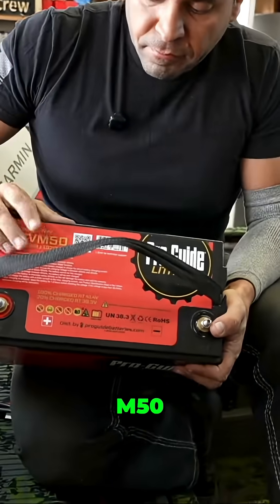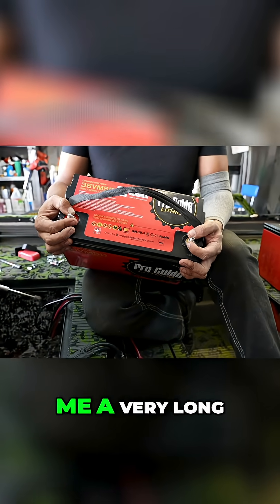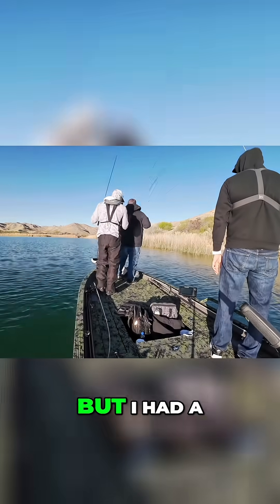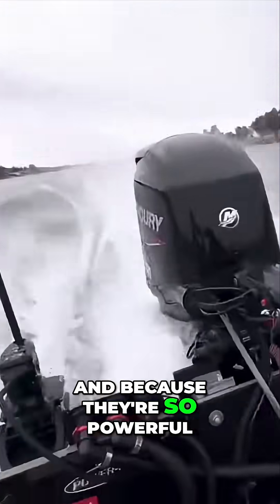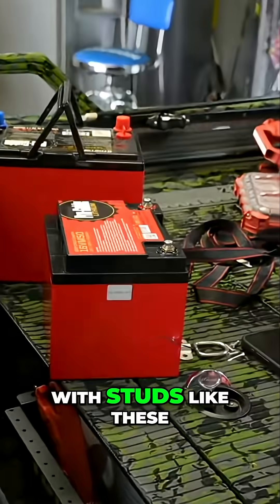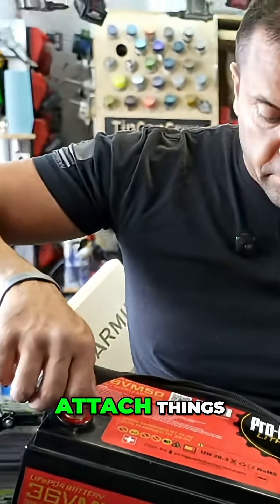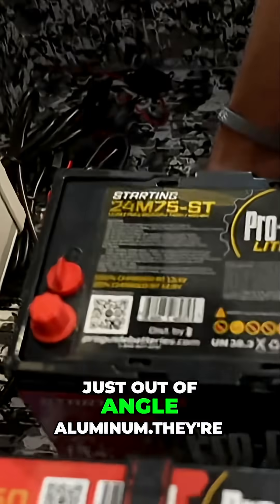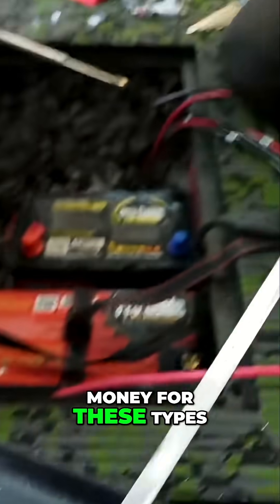36V Battery: Powering Your Boat All Weekend!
Our 36V battery deep dive! We explore its durability, performance, and how it can last all weekend or a very long day. We discuss amp hours, boat types, and comparing the 36V to 12V and 24V batteries. We also explain the different terminal types and building a battery tray.